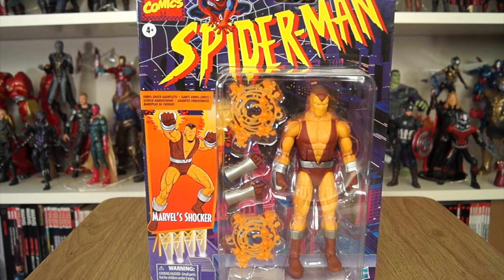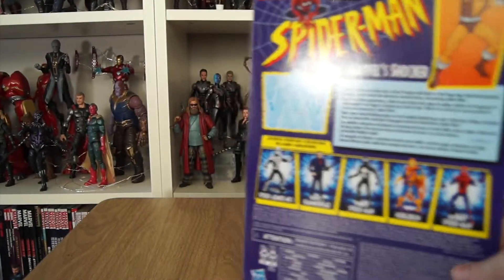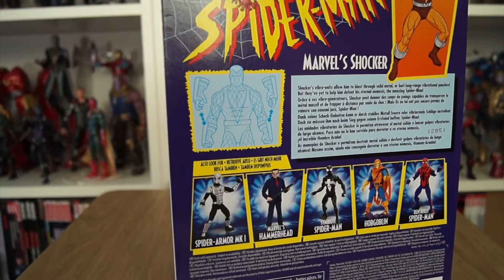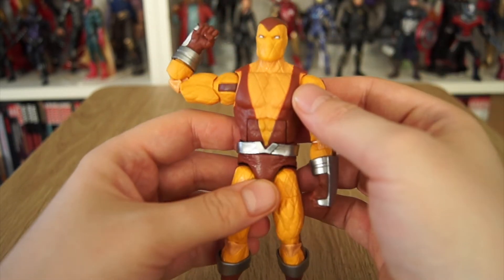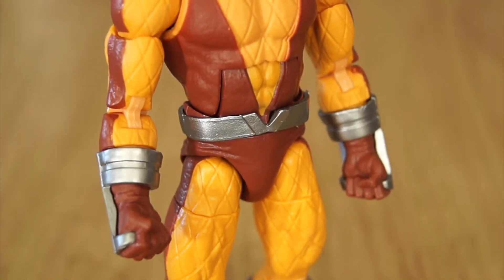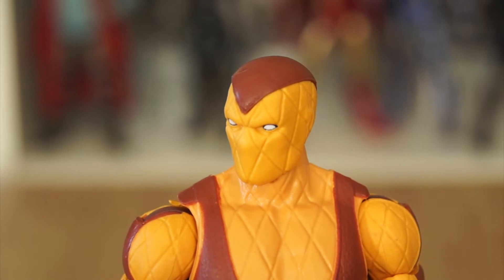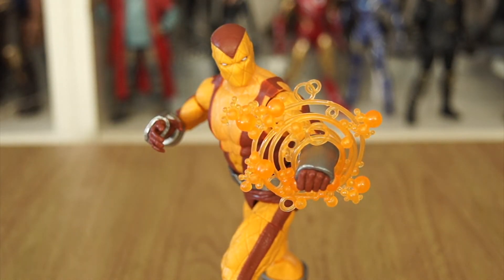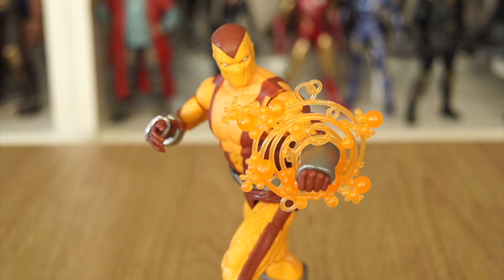Marvel Legends: Shocker ('Retro' Spider-Man Wave 2) | TOY REVIEW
The Spider-Man franchises' favourite punching bag bad guy gets a new action figure styled after the 90's animated series.